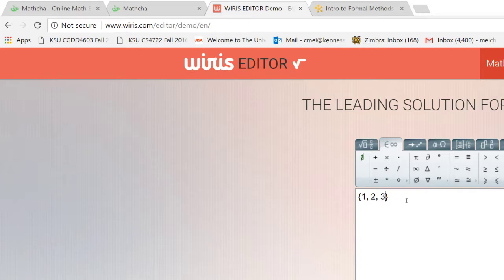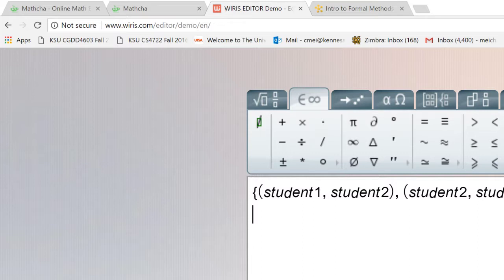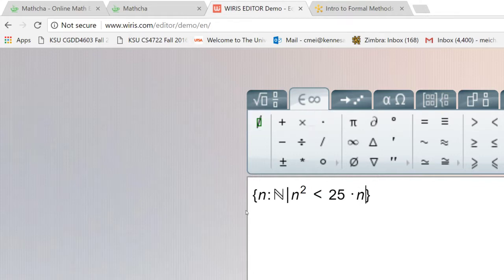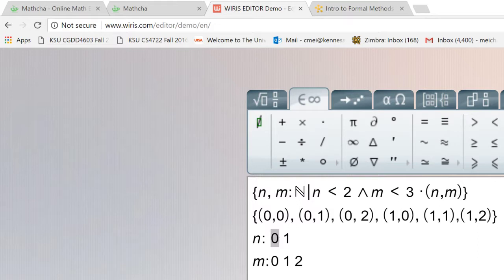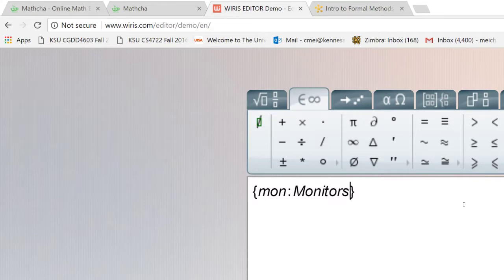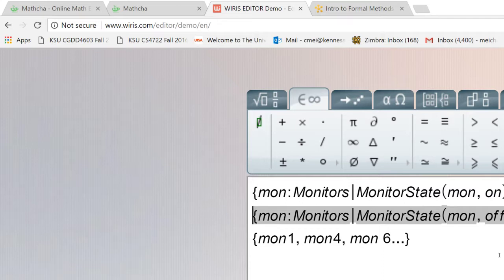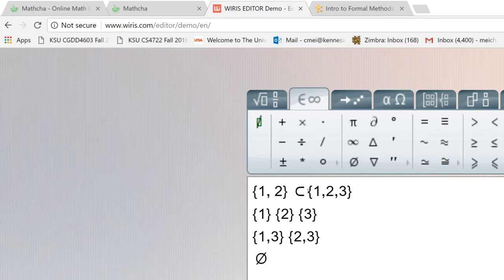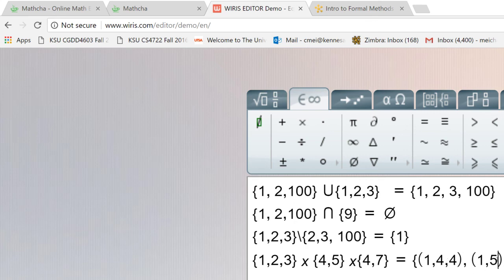SWE 6883 Spring 2018 - Set